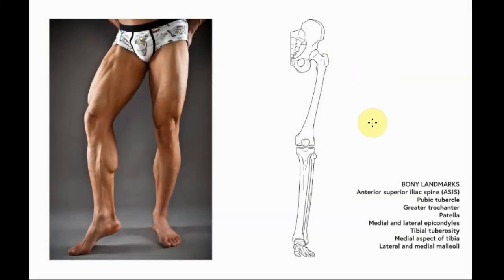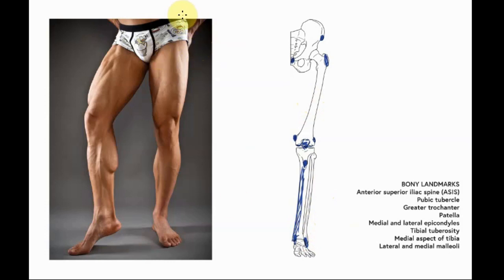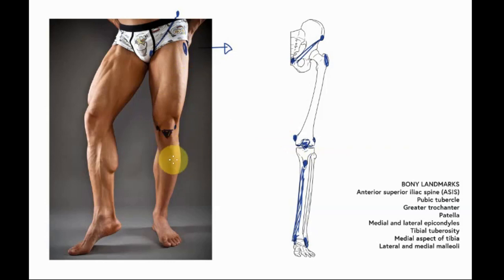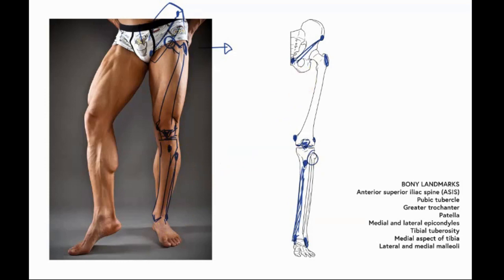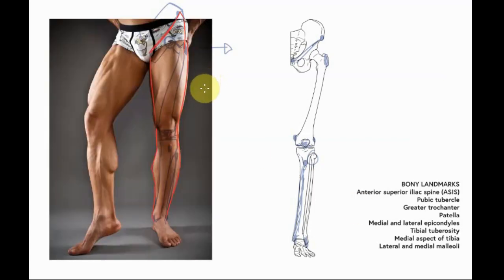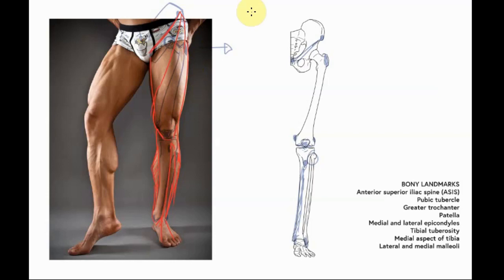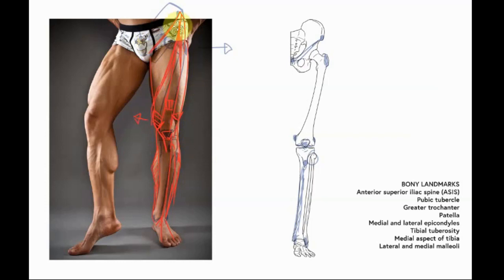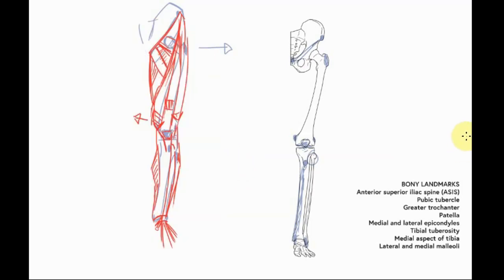ANARTOMY: Surface Anatomy of the Anterior Lower Limb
This video looks outlines how to use surface landmarks to draw the anatomical structures of the lower limb.

Cheers!

P.S. Apologies for the audio issues (if a deaf guy's noticing them, I can't imagine how bad they must be for the rest of you) - I'll try and sort it out for the upper limb!